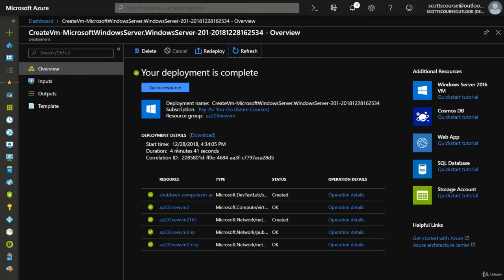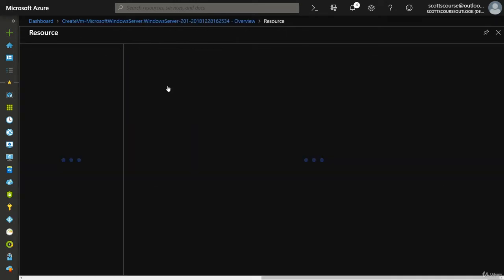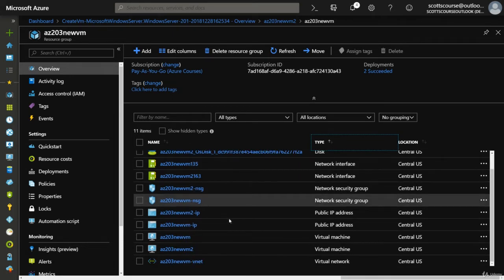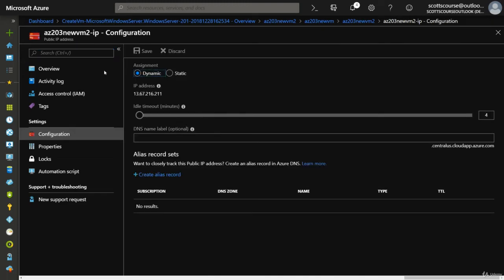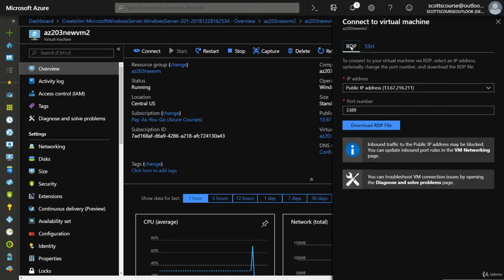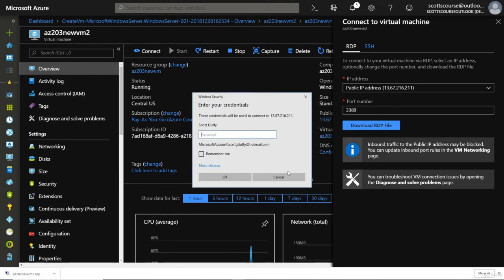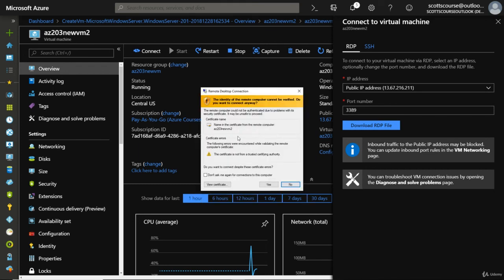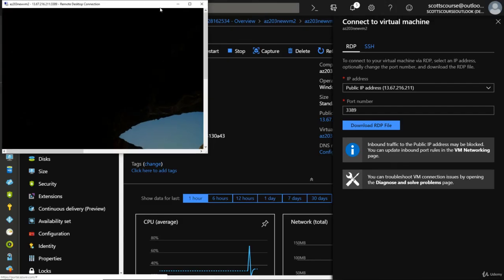7. Connect to a VM Using RDP | IT Creator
7. Connect to a VM Using RDP | AZ-203 Developing Solutions for Microsoft Azure Exam Prep | IT Creator